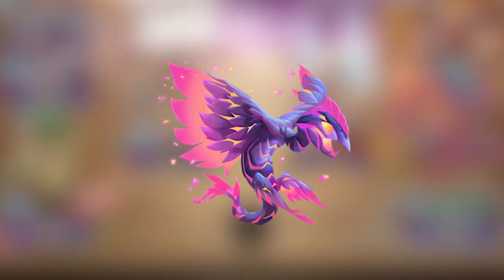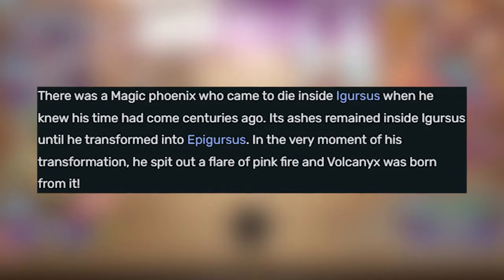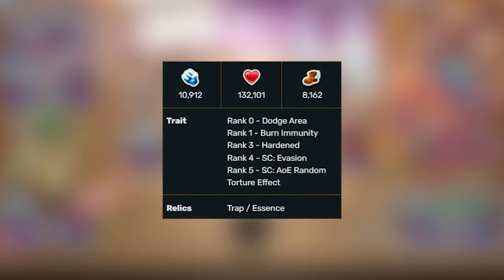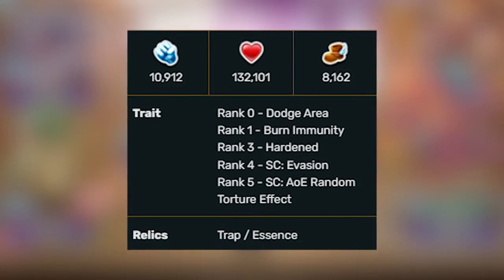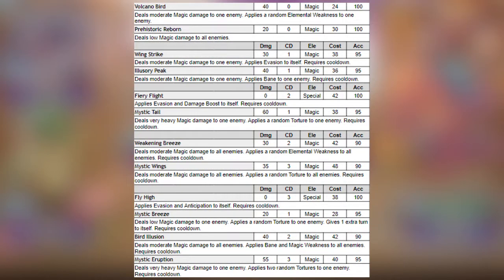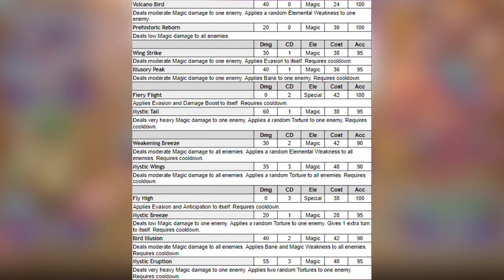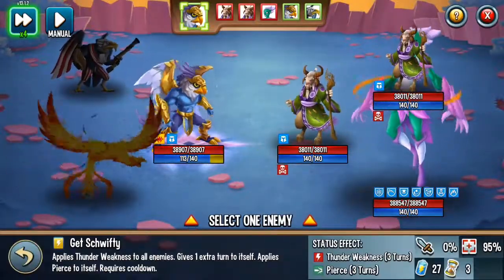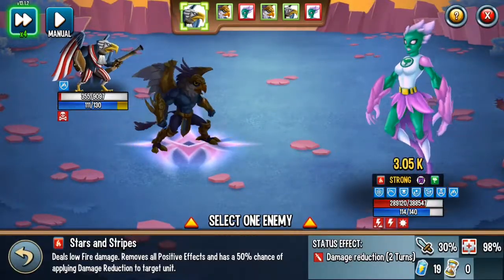NEW MARATHON MONSTER VOLCANYX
Volcanyx Overview